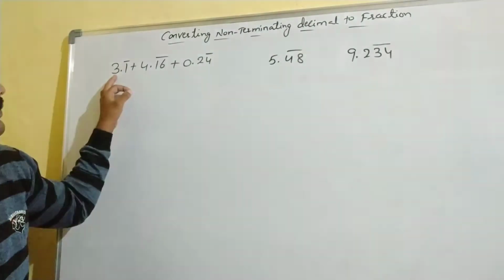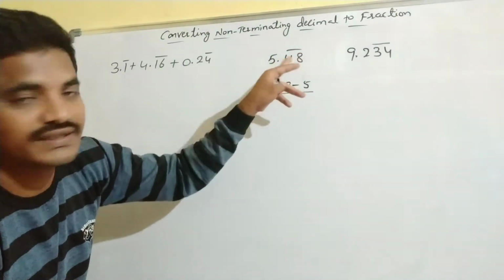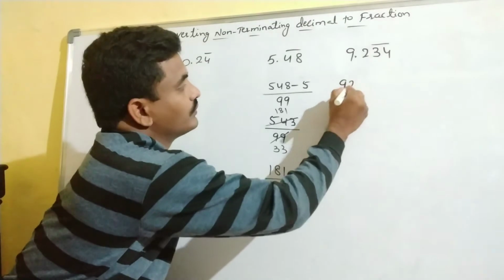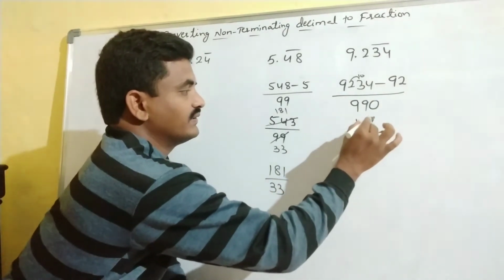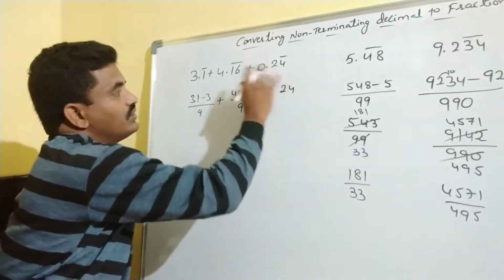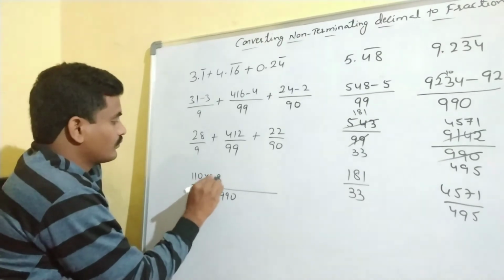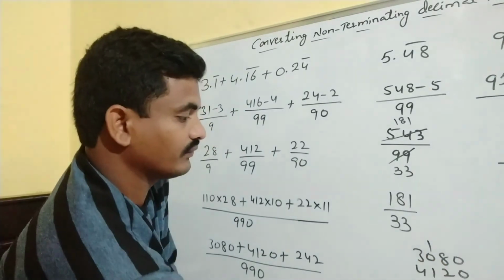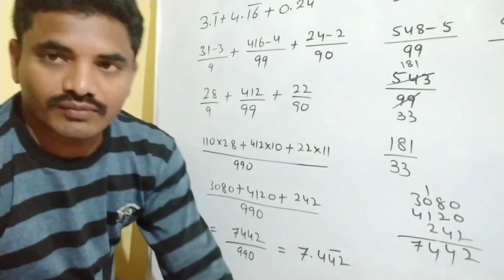Converting non terminating decimal to fractional form || anil polagoni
Non terminating decimal numbers